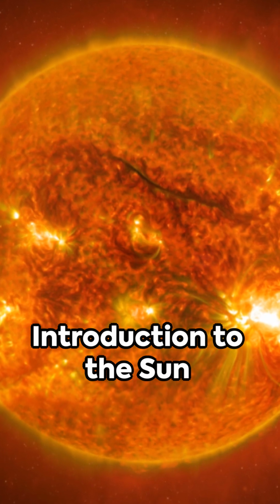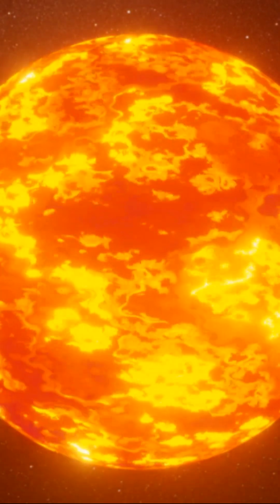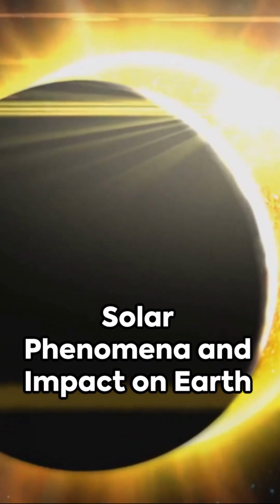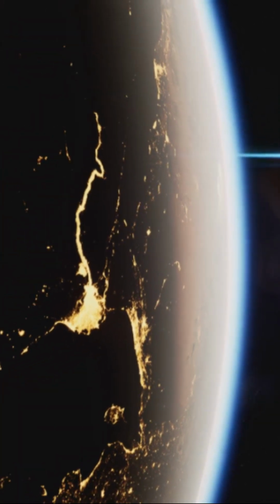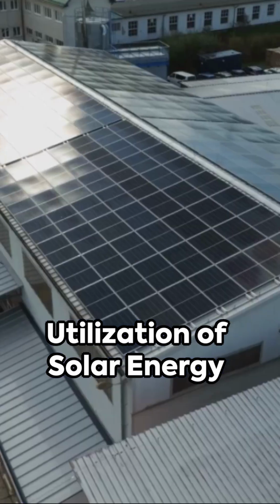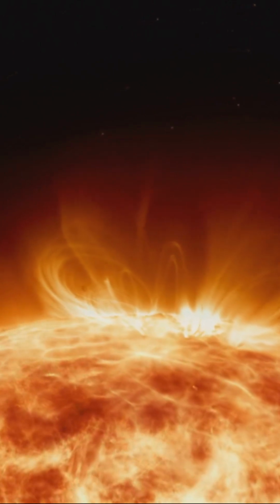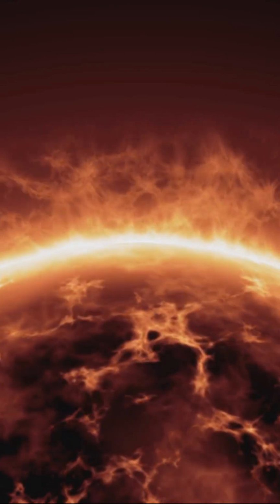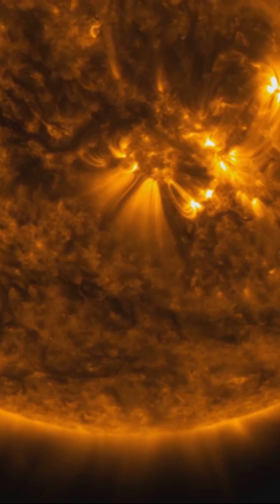How To Learn About The Sun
The Sun, our radiant star at the center of the solar system, blazes with life-giving energy and fiery brilliance. ☀️🔥 Its luminous surface, composed of hydrogen and helium, churns with solar flares and magnetic storms, shaping the space weather that influences our planet and beyond. 🌌🌍 From the mesmerizing dance of the Northern Lights to the warmth that sustains life on Earth, the Sun's influence is felt in every corner of our universe. 🌏💫 As scientists study its fusion processes and solar dynamics, they uncover the secrets of our star's inner workings, paving the way for deeper understanding and space exploration. 👩‍🔬🚀 Sun SolarSystem SpaceScience Astrophysics RenewableEnergy SolarFlares SpaceWeather 🛰️🔭